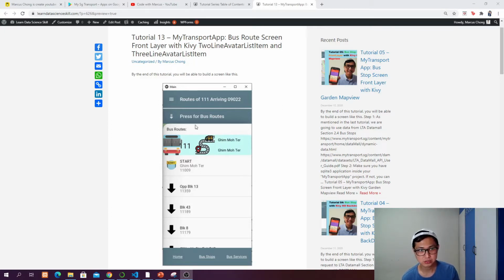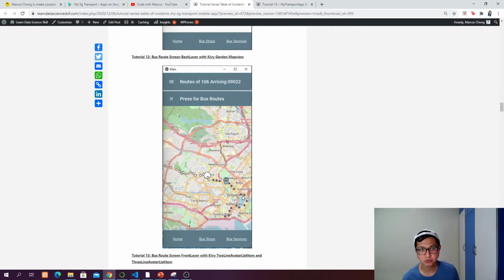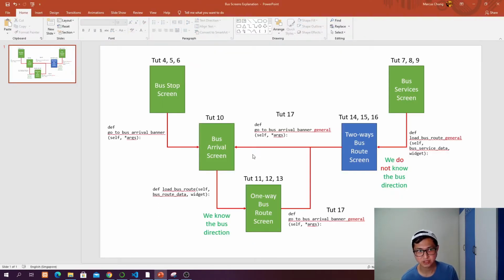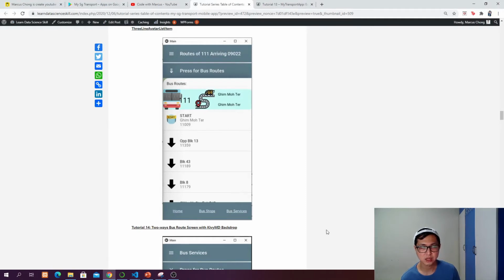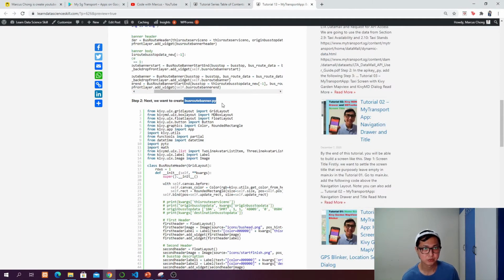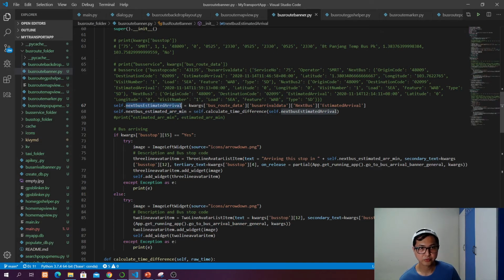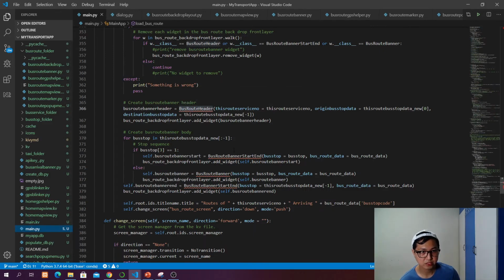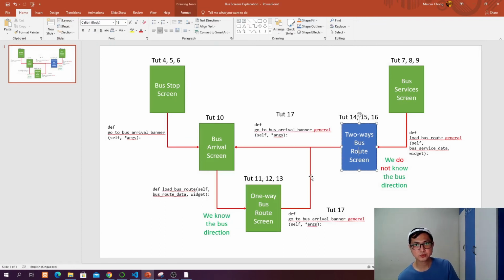Kivy Mobile App #13 | Displaying Bus Routes in a Scrollable List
In this tutorial, we are going to add the KivyMD TwoLineAvatarListItem and ThreeLineAvatarListItem to the front layer of the Bus Route Screen Backdrop of the MyTransportApp.

1. How to create bus route banner and header with KivyMD TwoLineAvatarListItem and ThreeLineAvatarListItem
2. How to add ImageLeftWidget to the TwoLineAvatarListItem and the ThreeLineAvatarListItem
3. How to define the text, secondary text and tertiary text of ThreeLineAvatarListItem
4. How to add the banner in MD List
5. How to add MD List to a Scroll View